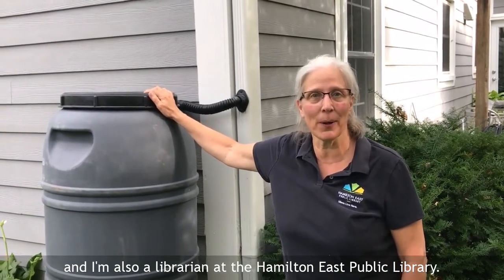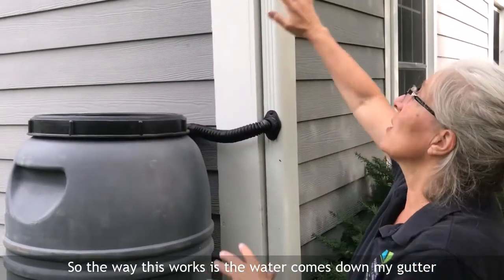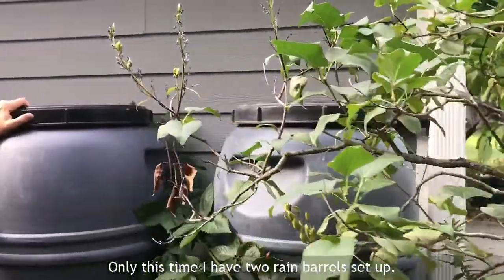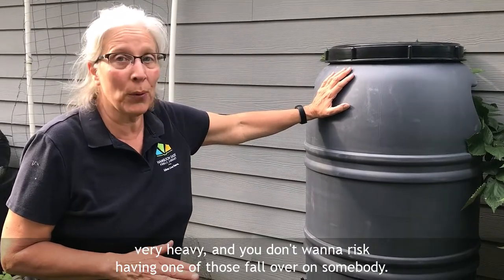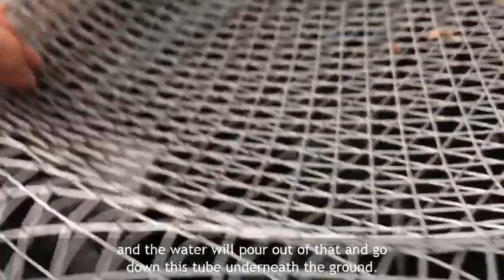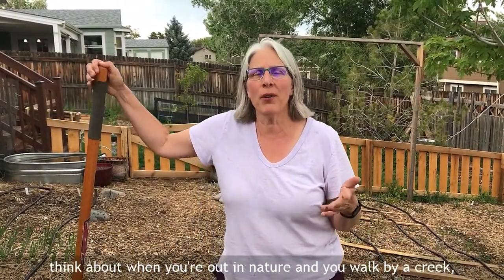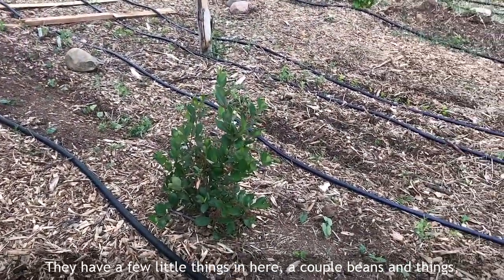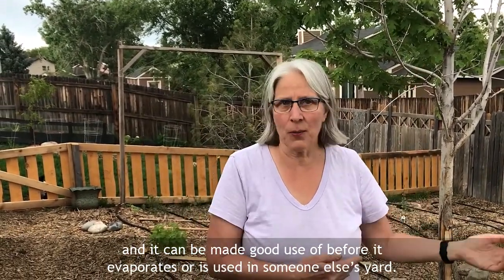Seed Library Series: Rain Barrels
Save your rain by installing rain barrels in your yard.  The rain water really comes in handy during a drought!!  And it's great for your plants.